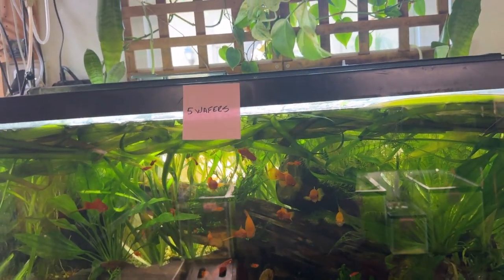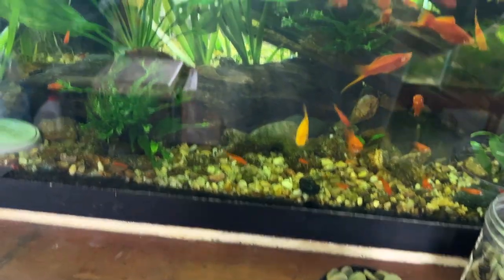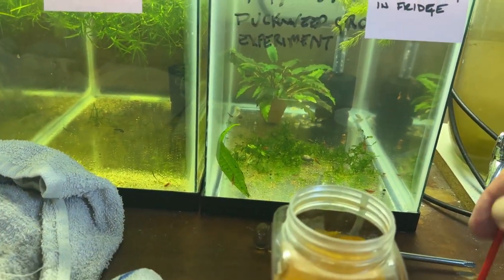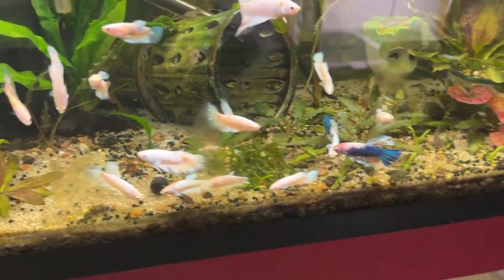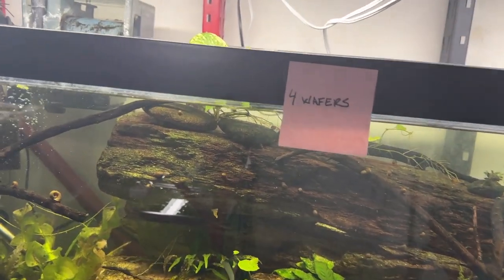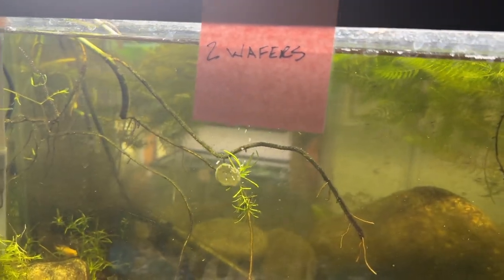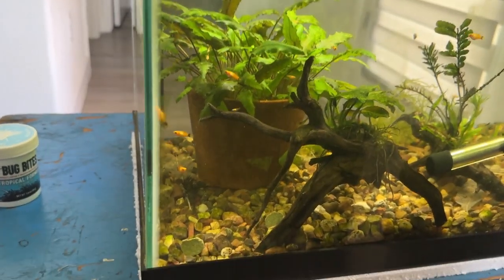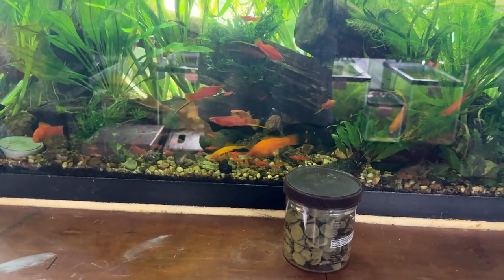Feeding Instructions For the Neighbor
We're taking off for a few days and the neighbor volunteered his son. Thanks, Spencer! I was going to post this video as Private, but I thought it just might be helpful to someone else taking off for a few days and freaking out about leaving your fish behind. I know how us fish keepers are. Instead of trying to write out instructions, I thought I'd put Post-Its on the tanks then shoot a quick video. What does everyone else do? Also I kept the food simple. The same for everyone.

Thanks Spencer and Terry!